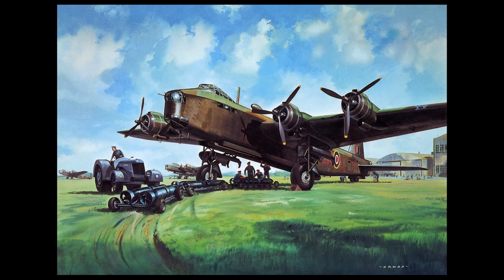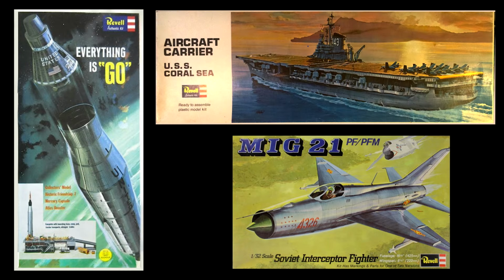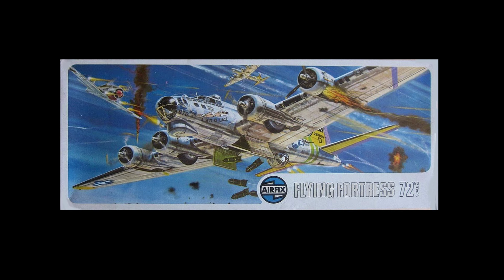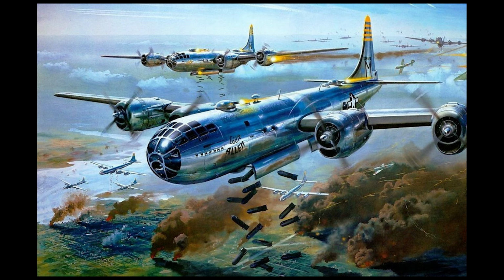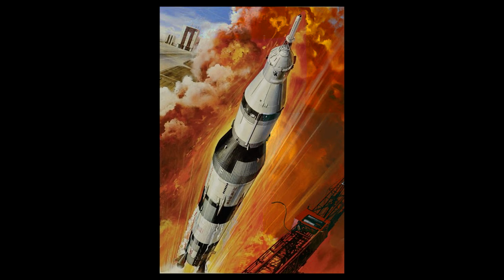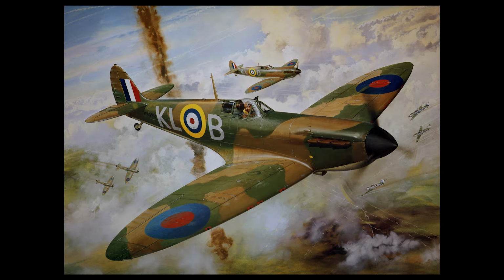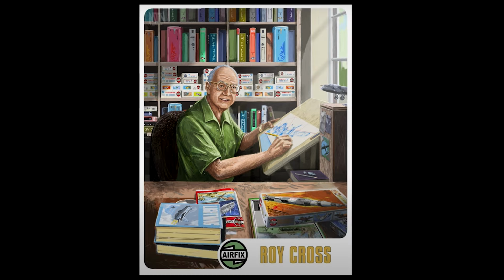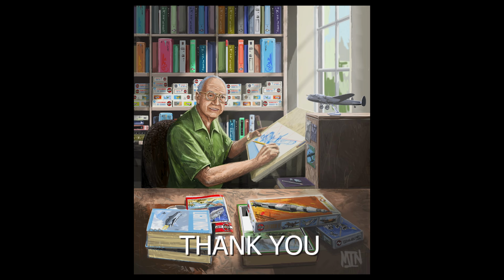Roy Cross 100th Birthday Tribute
Roy Cross is the brilliant artist behind so many classic illustrations for the famous AIRFIX model kits of the 1960s and 70s. Indeed for a certain age group Roy's Box art helped to define the kits themselves, and an era - growing up in Britain in the 1970s.
On the occasion of Roy's 100th Birthday this short video is a small celebration of his work highlighting just a handful of my personal favourites kit box tops.
Model Kit box art is a fascinating field - the artwork has to not only accurately portray the subject of the kit itself, but also provide a context of the purpose, or activity of the subject, and present it in an appealing way. Many kits were, or still are, purchased based largely on the box art.
Roy Cross's artwork continues to inspire me to make models, and draw and paint.
Thank You Roy for all of your amazing work.
Happy Birthday to Roy. Born - April 23rd 1924
100 years old this year!

* After the sign off there is an approx.4  minutes of black. Nothing more to see.

Celebration of Flight: The Aviation Art of Roy Cross

Celebration of Sail: The Marine Art of Roy Cross